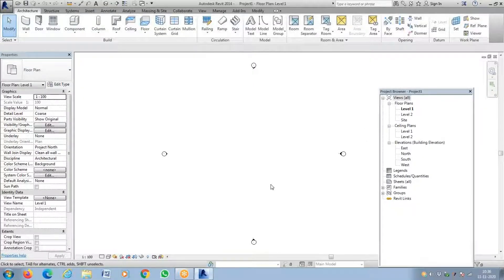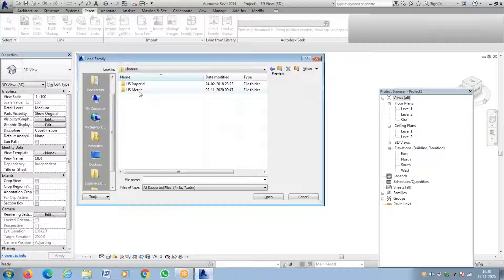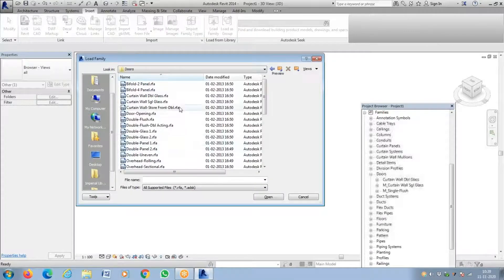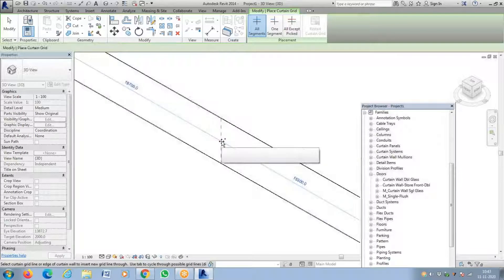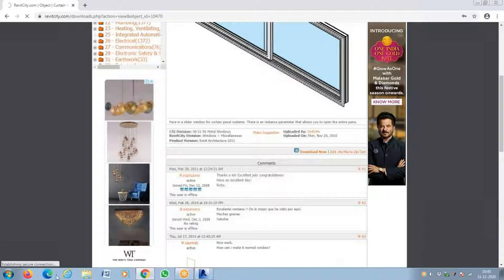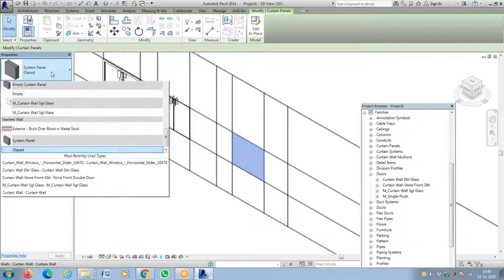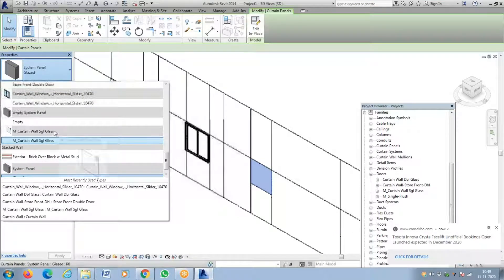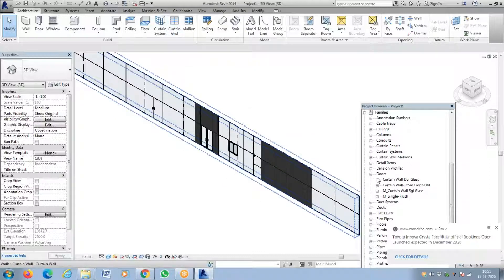How to add Doors, Windows on a Curtain Wall in Revit